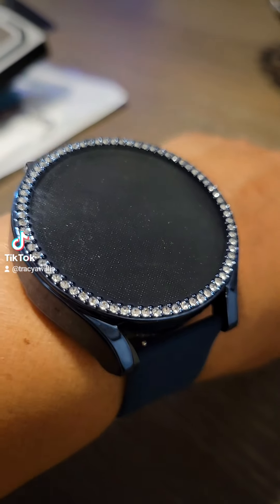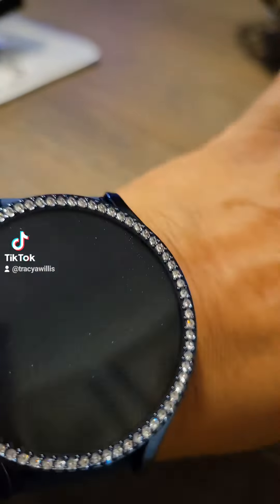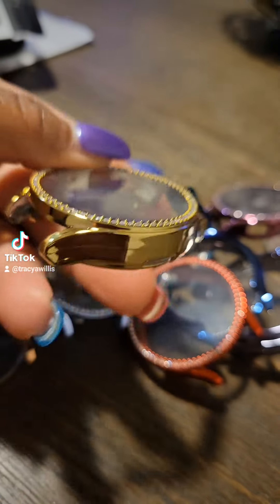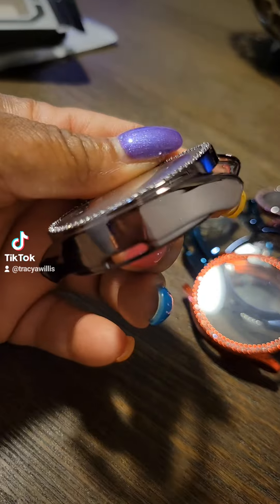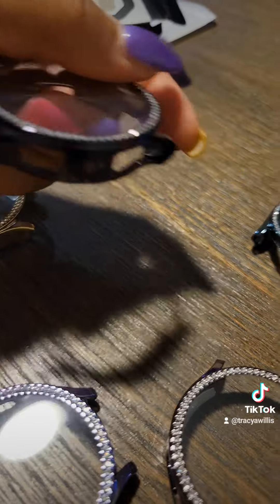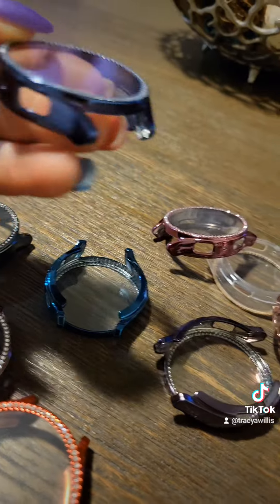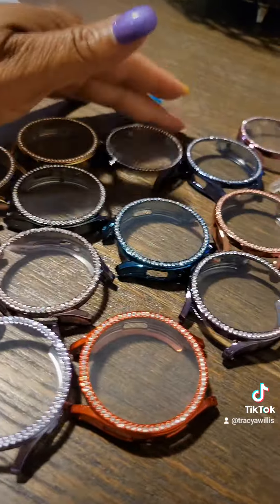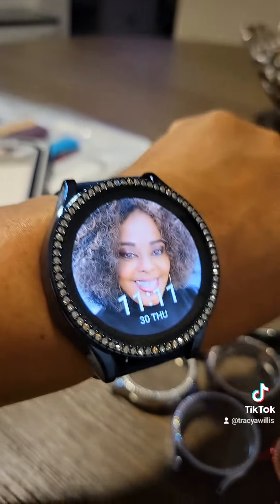Review: Watch Covers and Bands (TracyAWillis)